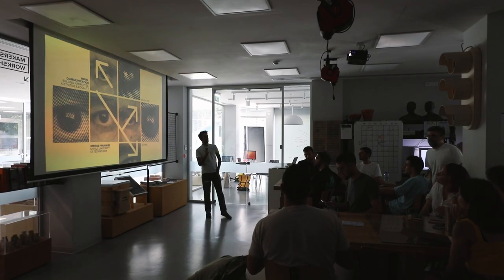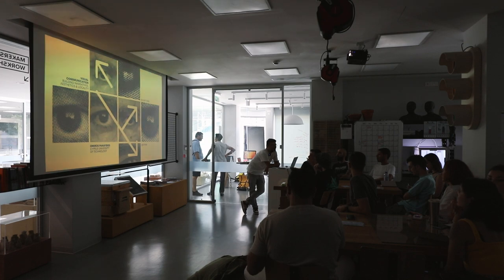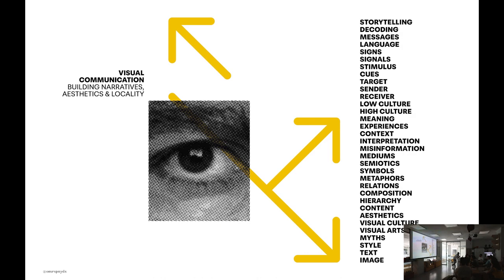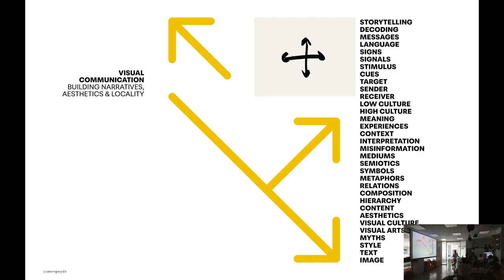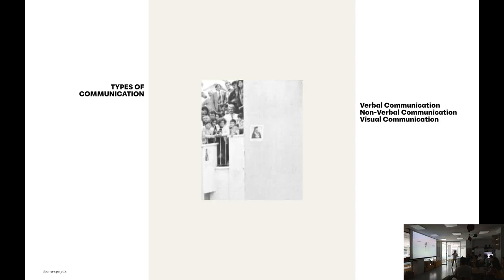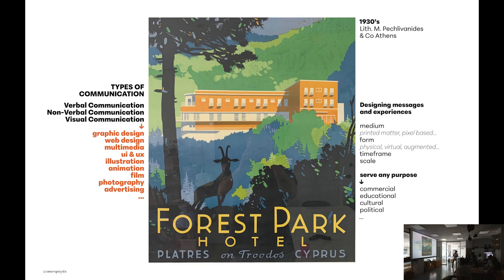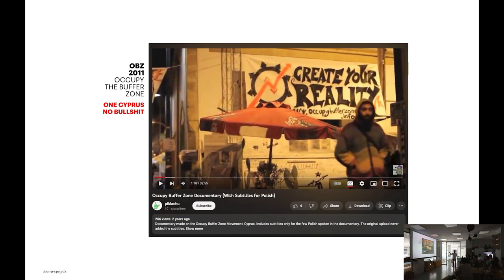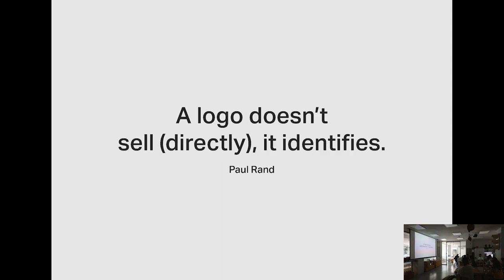Visual Communication & Branding | Talks by Omiros Panayides & Philippos Vasiliades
0:00:00 Welcome to TMS
0:01:00 Visual Communication | Presentation by Omiros Panayides
0:37:15 Branding Experience | Presentation by Philippos Vasiliades